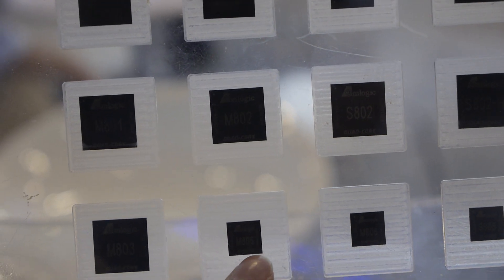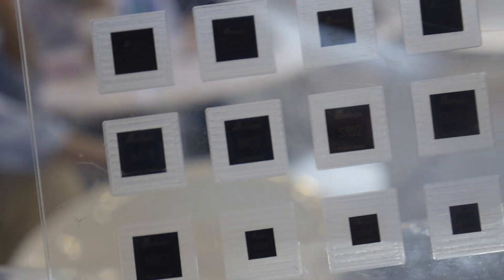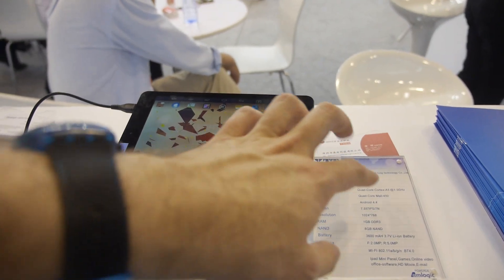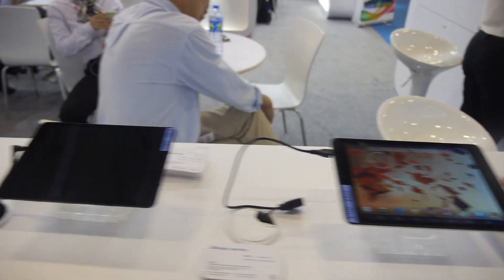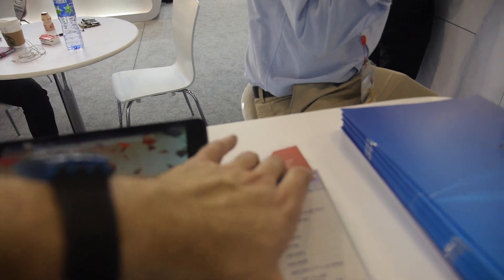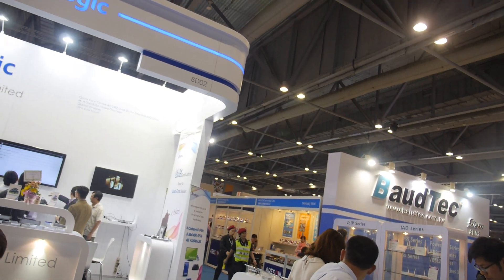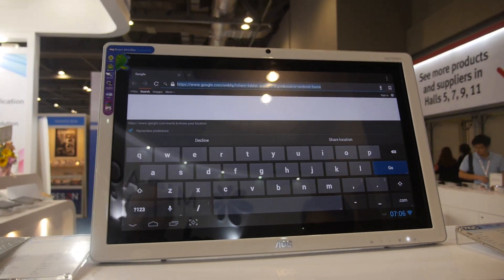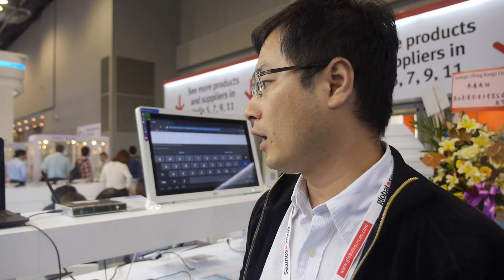AmLogic M805/S805, M806 Quad-core ARM Cortex-A5 with Mali-450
AmLogic shows off their new Quad-core ARM Cortex-A5 processors, optimized for lower power consumption and still providing high multimedia support. In this videos, AmLogic is showing their new M805, S805 and M806. They have been developing their new generations of chipsets by optimizing performance and reducing power consumption. AmLogic uses this technology to be used in future devices to offer more efficiency and productivity. Difference between the 805 and 806 is that the 805 has MIPI-DSI support and the 806 has TTL support. The M series may be used in tablet and other mobile devices while the S series can be used in devices such as Android Boxes and Hdmi Sticks. Here at the booth, AmLogic is showing some devices for reference showing where their semiconductor solution can be used such as Set-up Boxes, Hdmi Sticks, Android Smart TVs, Android Tablets, Smartphones and AIO computers which most of them are running Android KitKat at the moment. AmLogic might work in future with Chrome OS because they have bought the proper licenses.